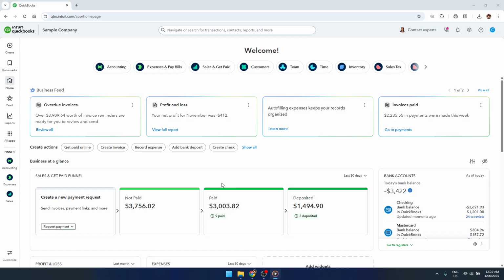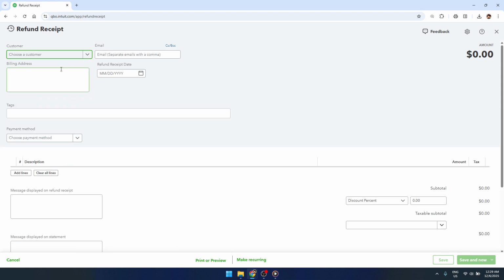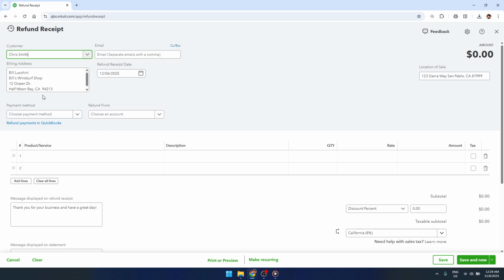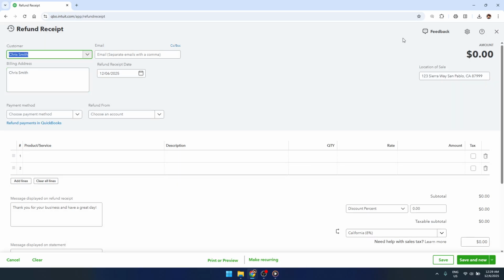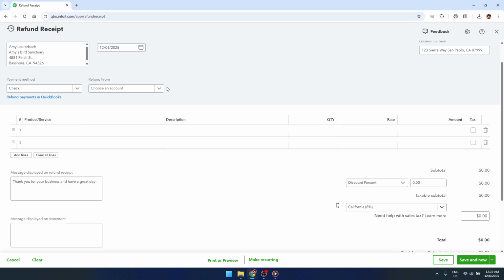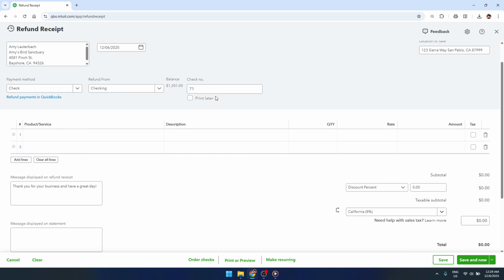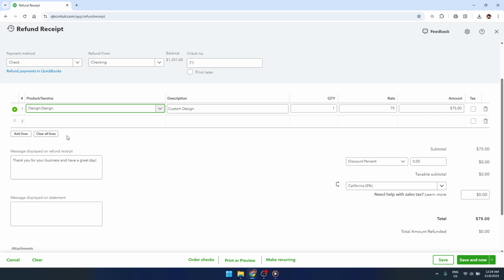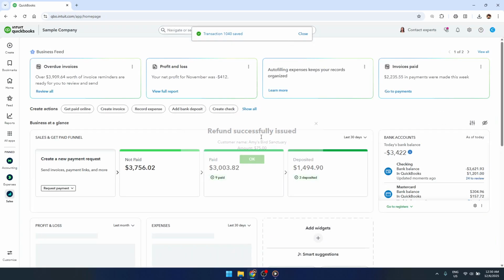How To Issue A Refund In QuickBooks Online [2026 Guide]